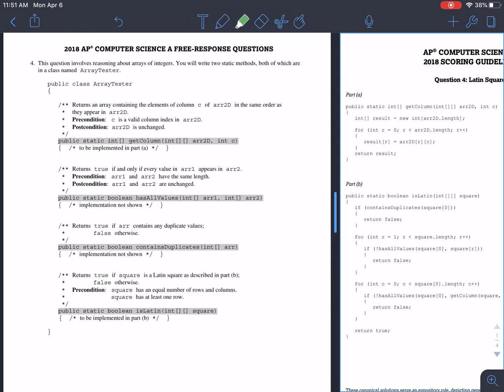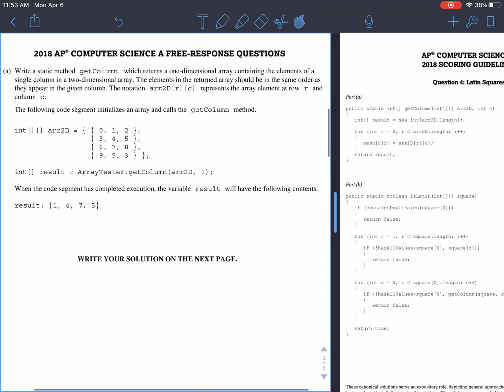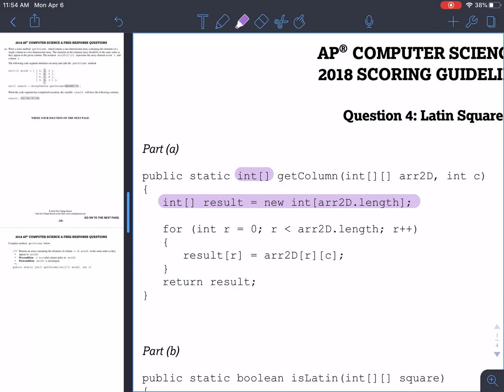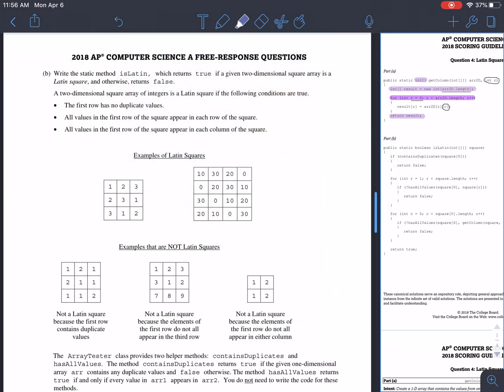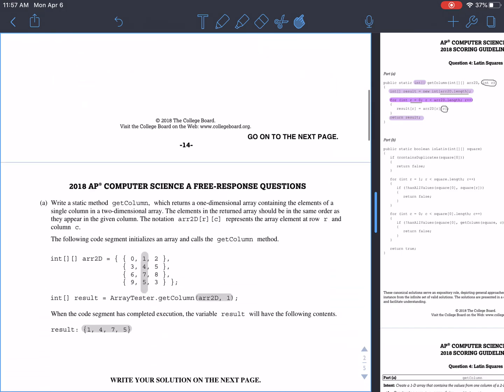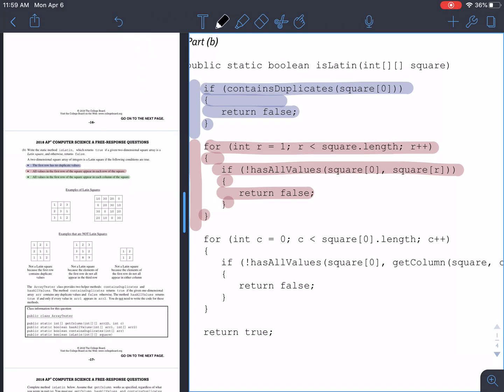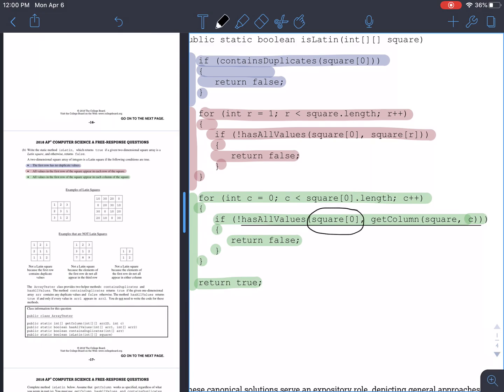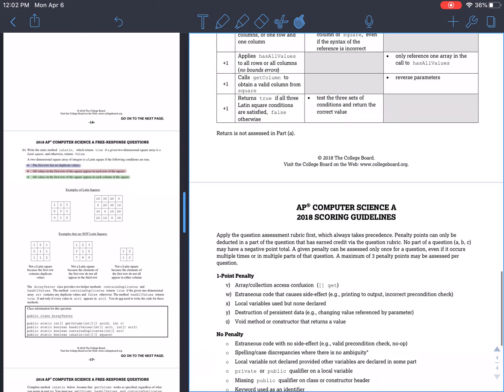Array Tester (DETAILED SOLUTION)